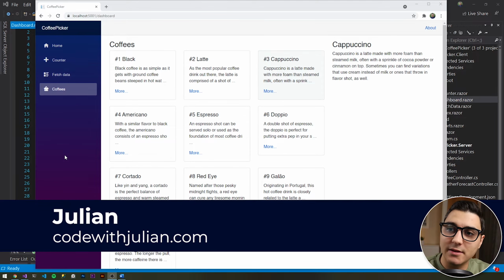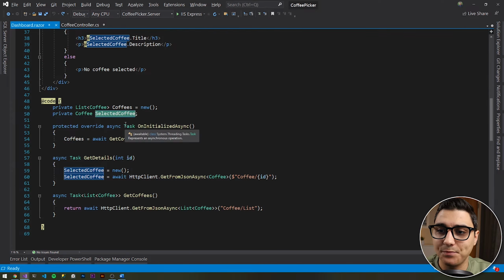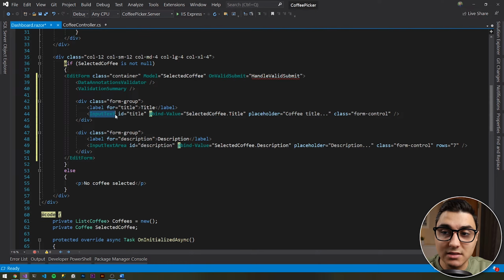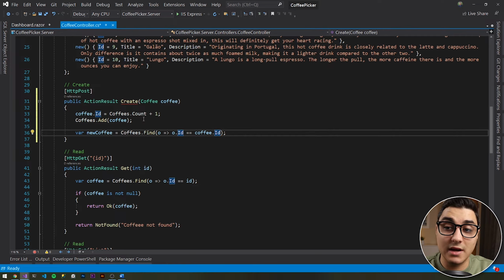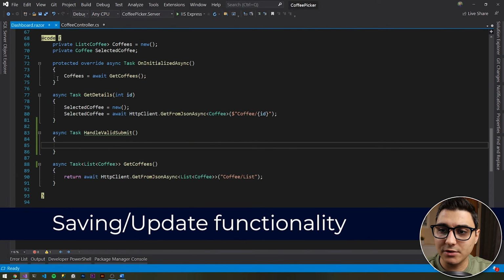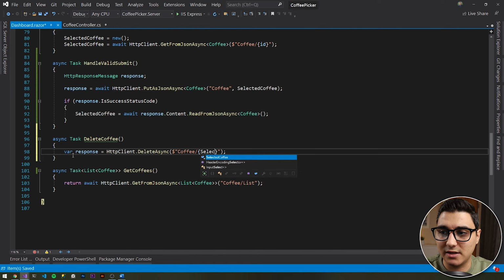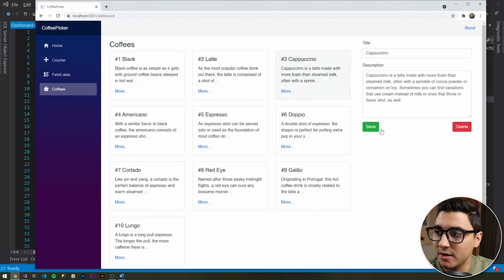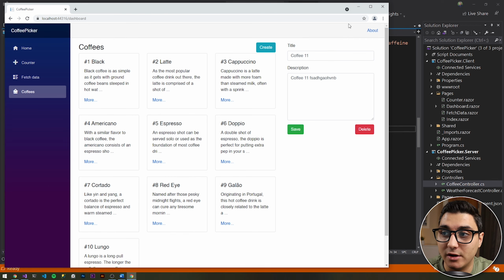Create a CRUD Blazor Webassembly API Controller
In this tutorial we’ll create and consume a CRUD API Controller in Blazor WebAssembly. This is focused on the main HTTP Request types: Create, Read, Update and Delete. By the end of this video, you will know how to create an API with all the basic endpoints, to give them a custom URL route and to consume it from your Blazor WebAssembly components using HttpClient.

In the first part of the tutorial, we’ll review the changes from last week’s tutorial, but feel free to download code from below or watch the video linked here for step-by-step instructions on the project.

Following, we’ll create a Blazor EditForm to allow us to edit data from our Web API Controller. Then we’ll get to the fun part which is setting up the CRUD Web API Controller. Two of the methods were already created (Get and List). And we’ll focus on Create, Update and Delete and the functionality encapsulated by these actions. We’ll discuss about how these endpoints can be consumed and how you can add parameters to your methods.

Also, we’ll work with the EditForm OnValidSubmit action to integrate Saving and Creation logic in our application. Finally, we’ll add Creation and Deletion functionality to really make this dashboard as comprehensive as it can be.

0:00 – Intro
0:40 – Project Overview
9:35 – Create a Blazor EditForm
13:38 – Set-up a CRUD Web API Controller
21:45 – Saving/Update functionality
26:06 – Delete functionality
32:08 - Create functionality